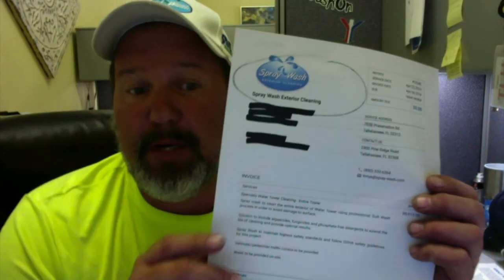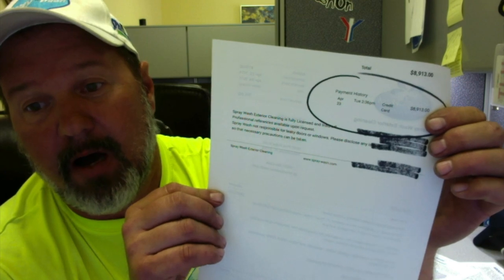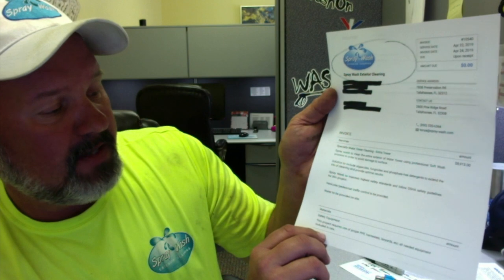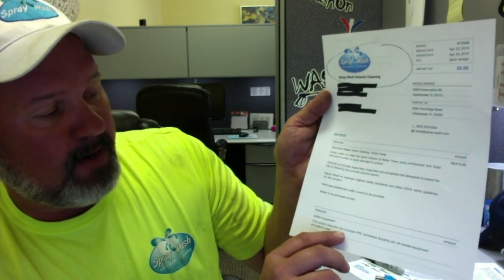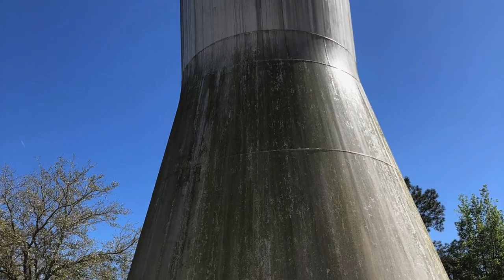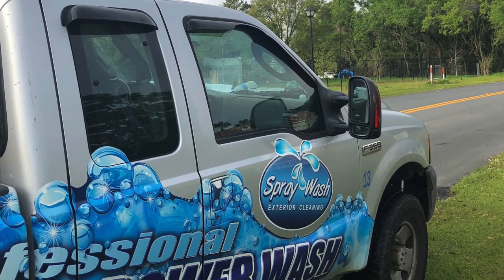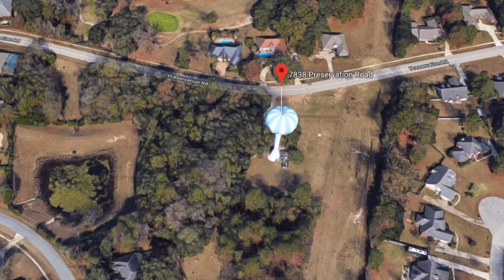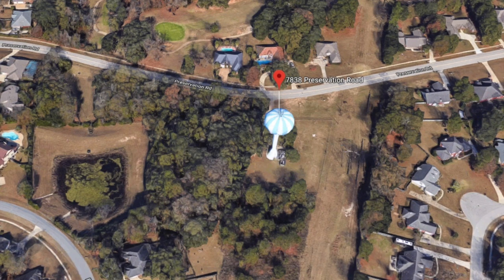Water Tower Part 1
Spray Wash Exterior Clenaing cleaned this water tower for the city of Tallahassee on April 22, 2019. In this video we discuss to specifics and process for  this project.